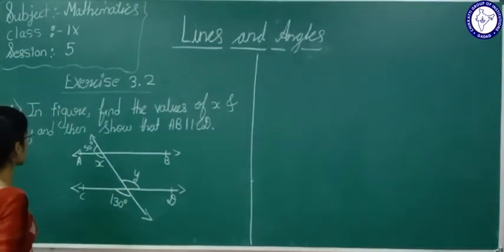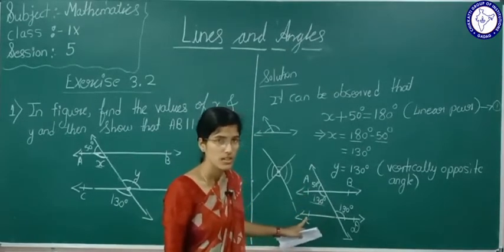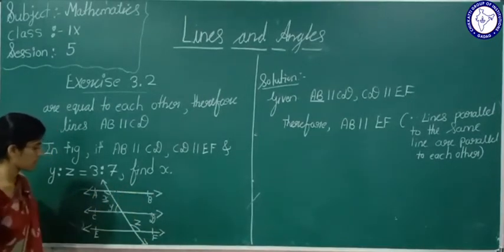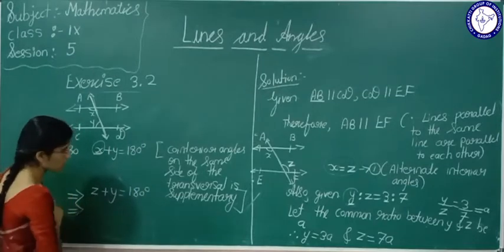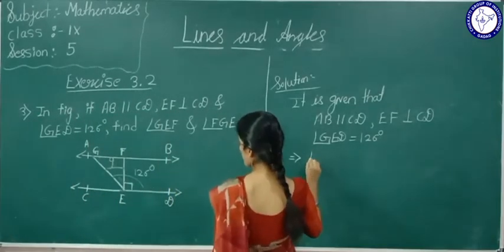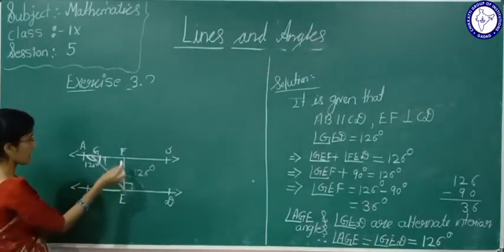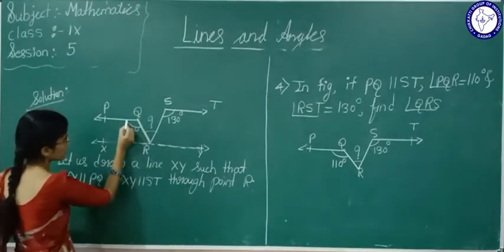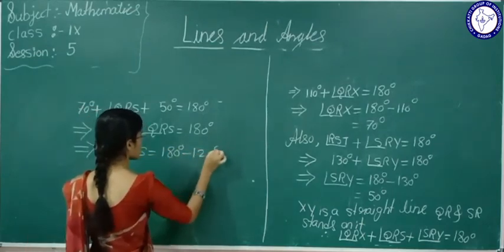CLASS 9 (EM) | MATHS | LINES AND ANGLES | SESSION 5